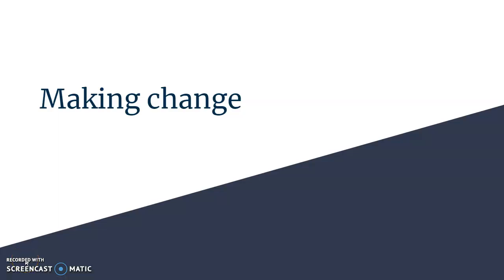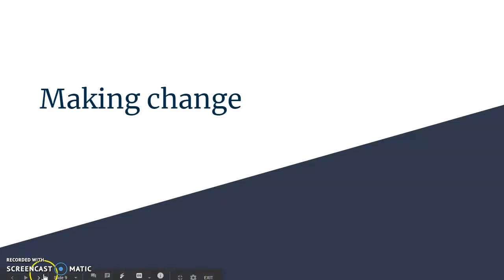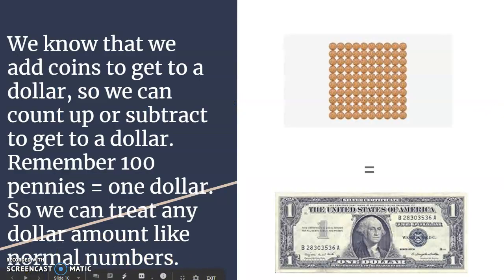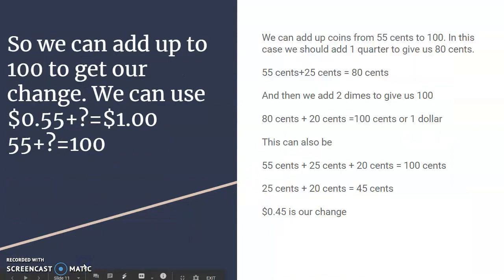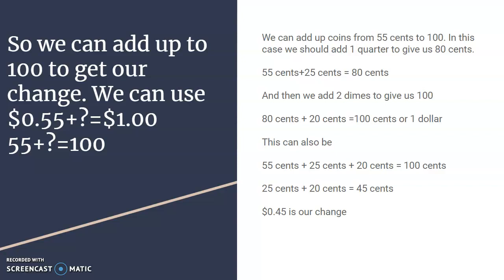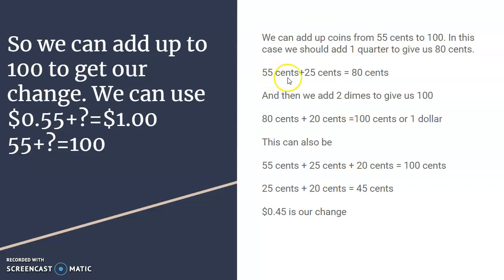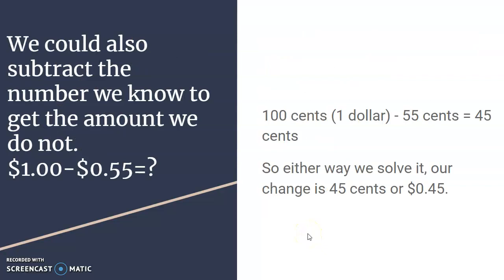Coins 2: level 3